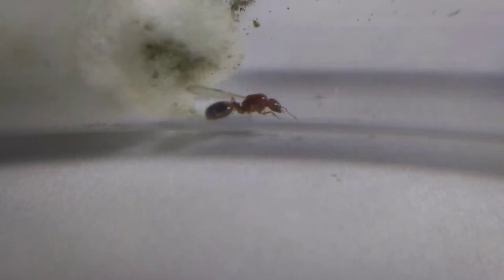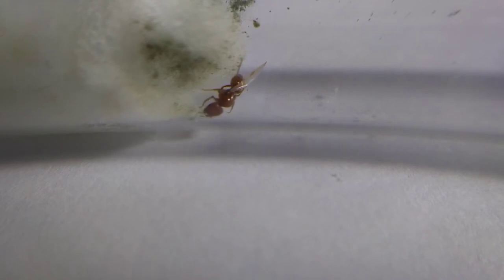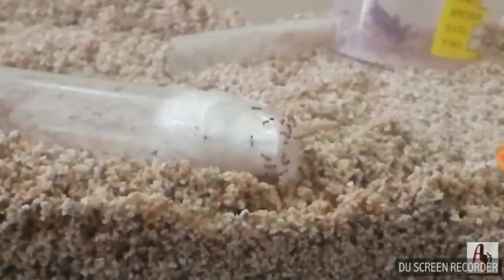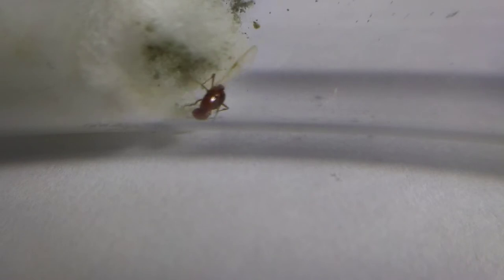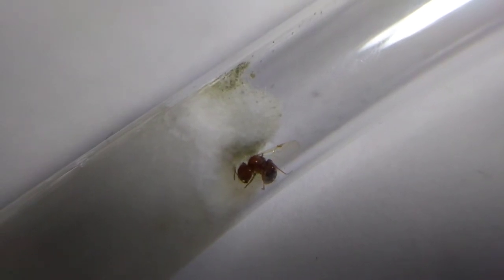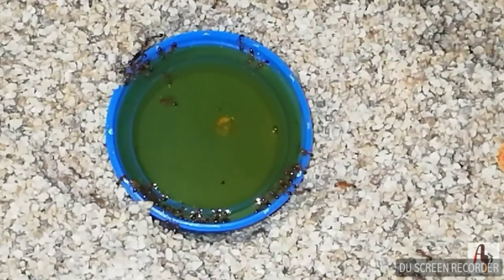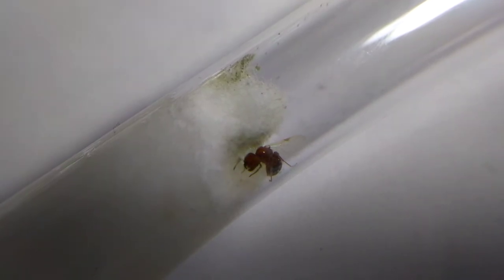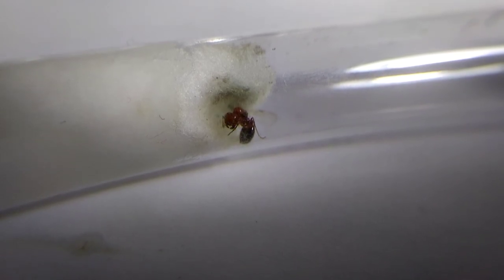My Fire Ant Queen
In this video, I'll update you on my fire ant queen, which happens to be the queen featured in the test tube setup tutorial video of the channel!

I appreciate all your love and support. We all are in one colony. Thanks!